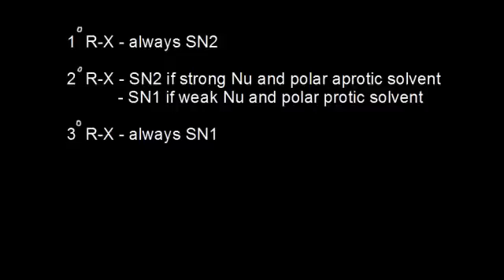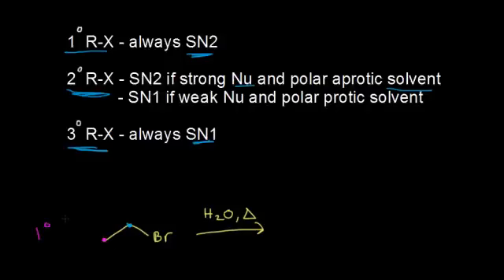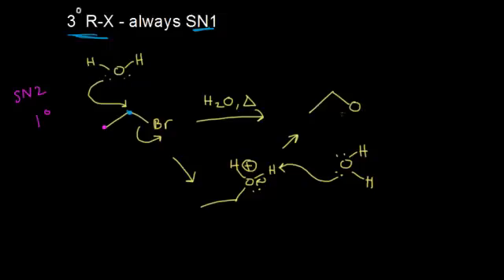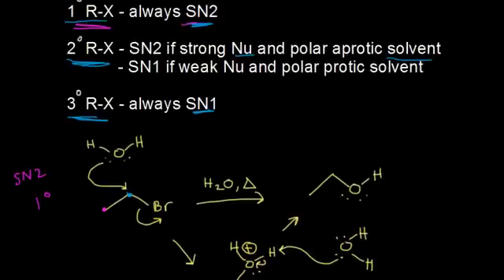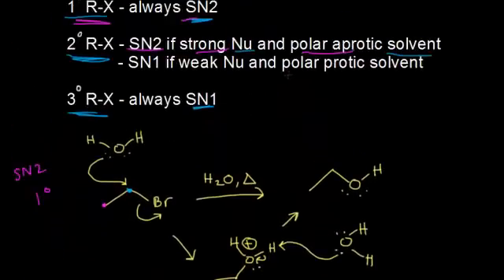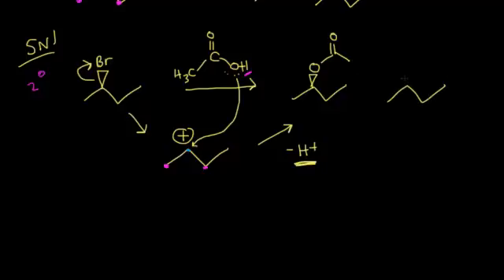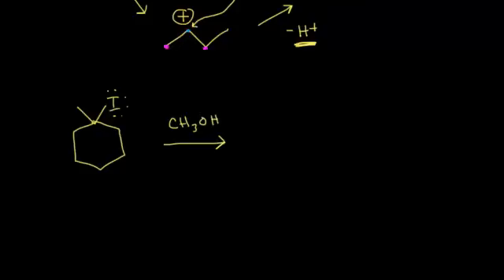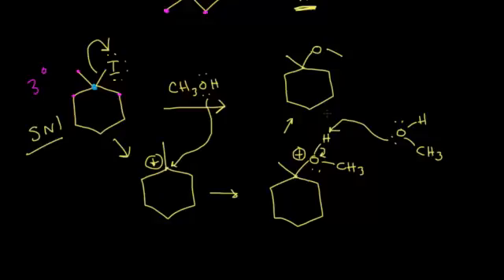Sn1 vs Sn2: Summary | Substitution and elimination reactions | Organic chemistry | Khan Academy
Summary of Sn1 and Sn2 reactions and the types of molecules and solvents that favor each. Created by Jay.